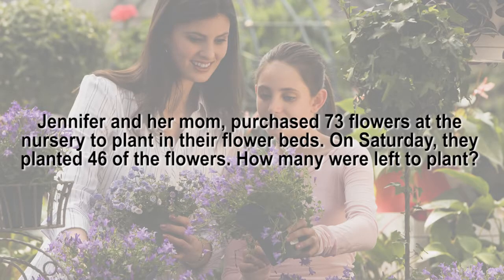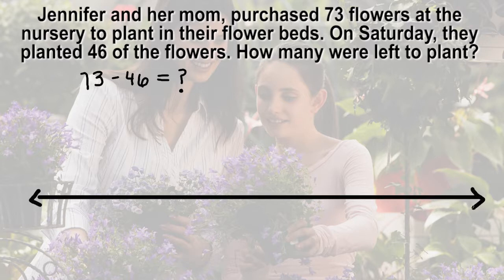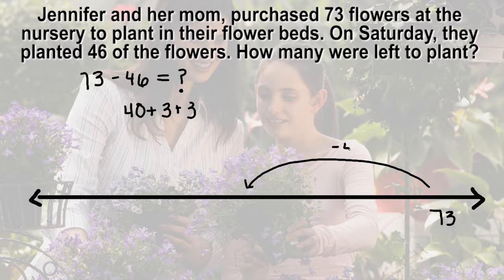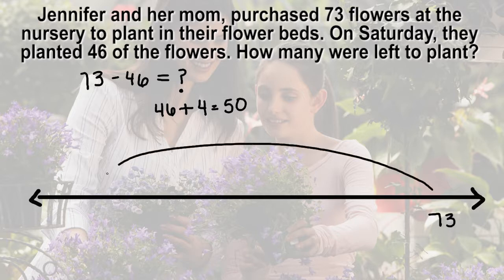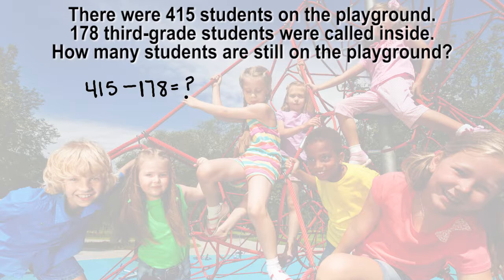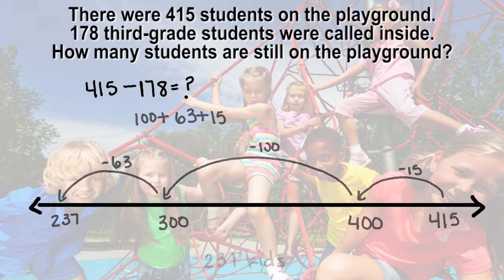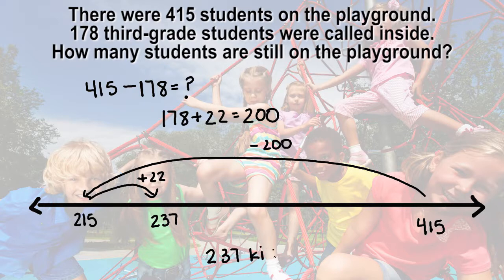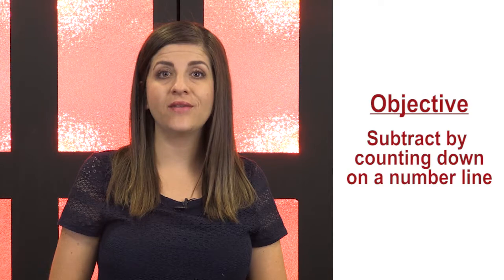1.05 - Number Line Subtraction: Result Unknown